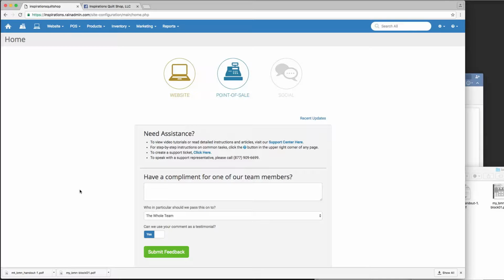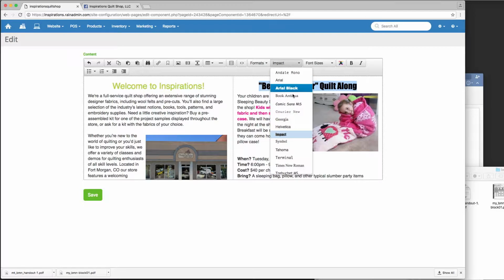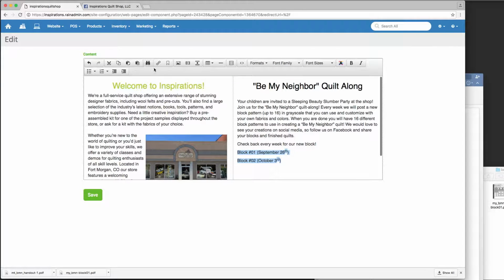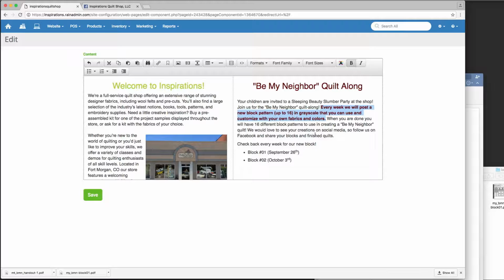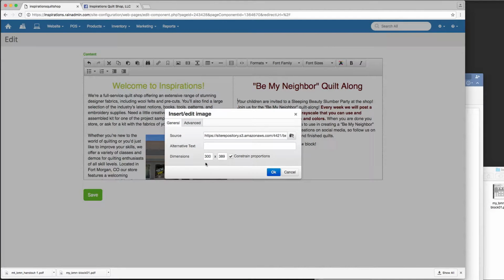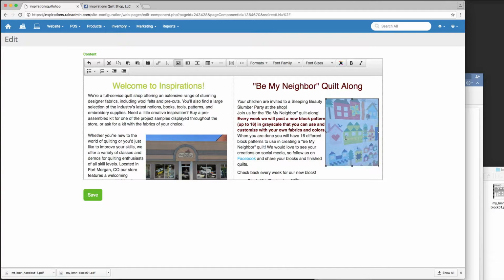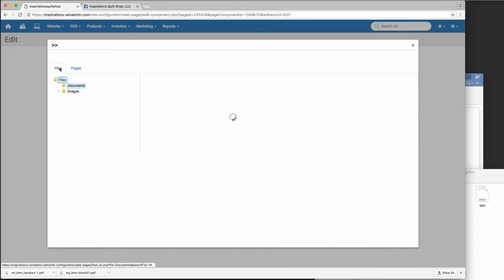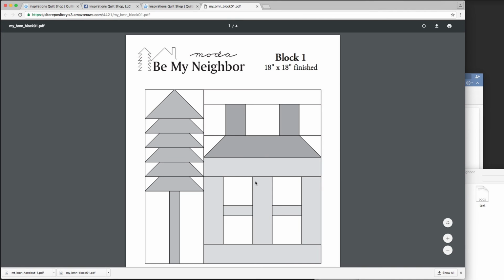Inspirations - Basic Page Edits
Create basic page edits on your Like Sew website